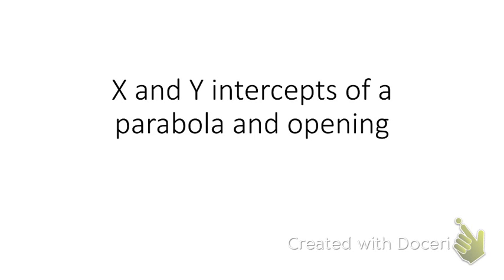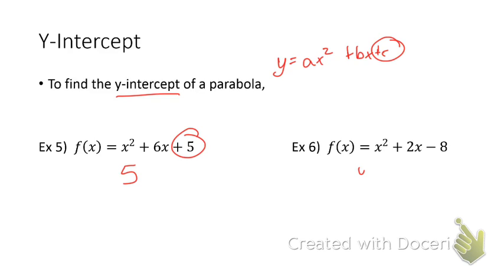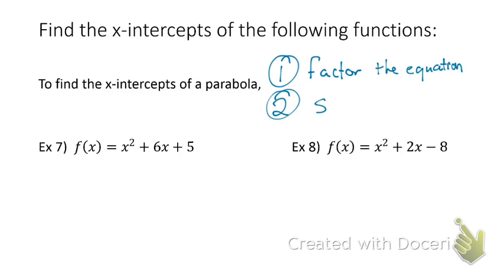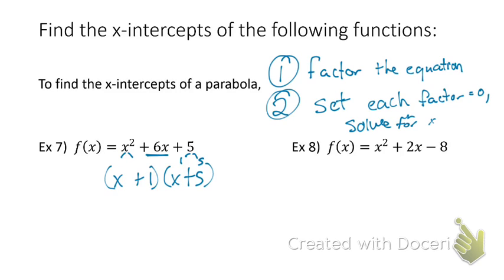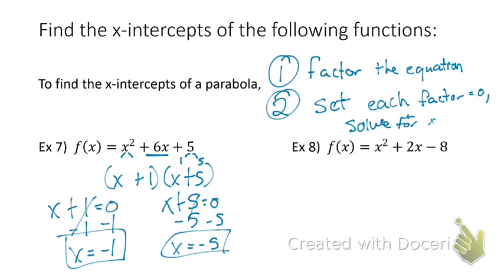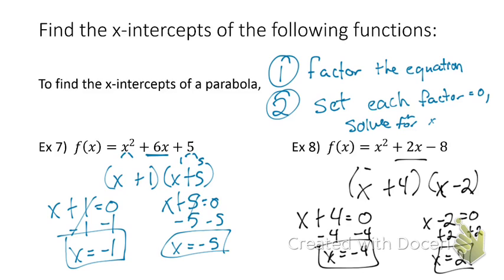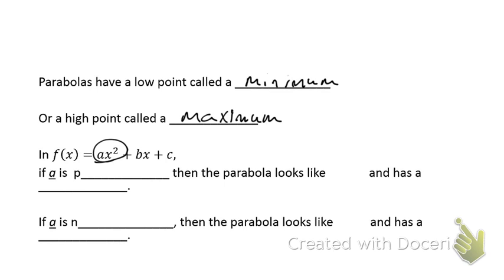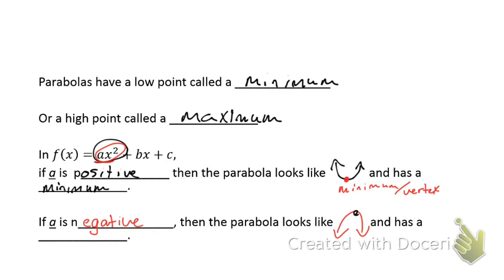X & Y Intercepts